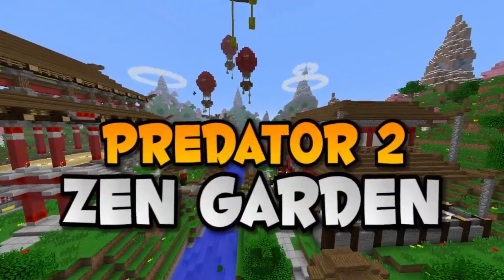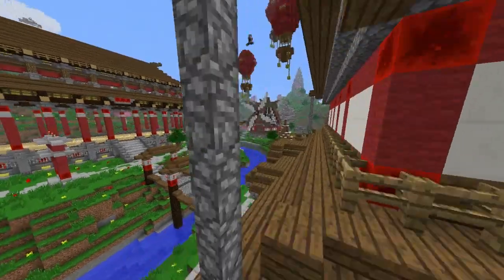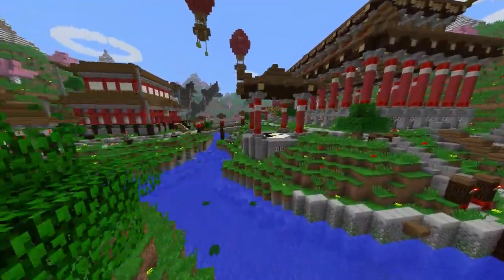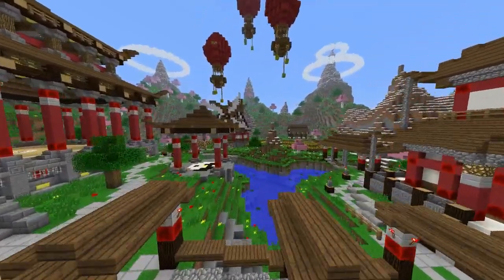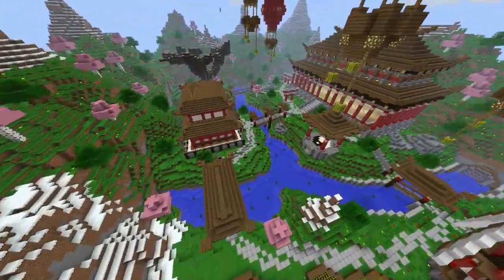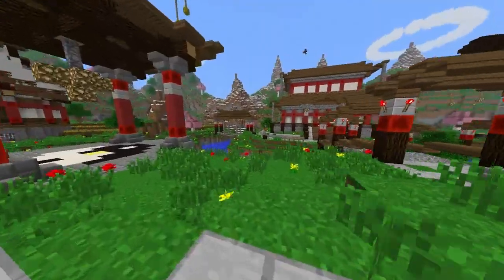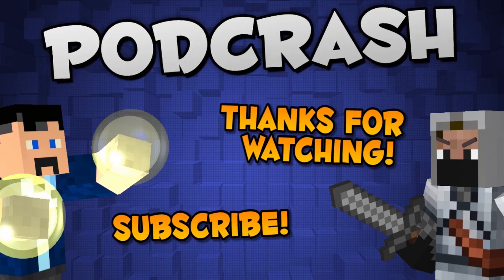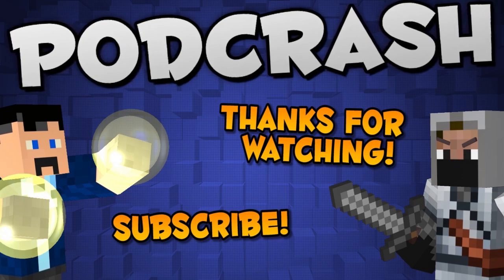PREDATOR 2 PREVIEW - "Zen Garden" Map Sneak Peak